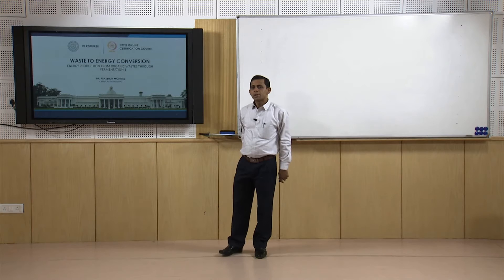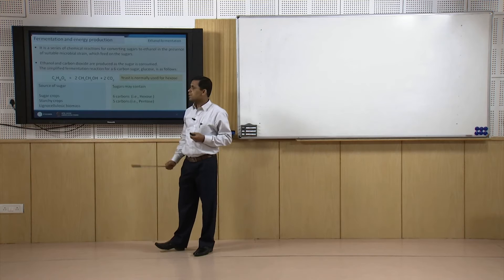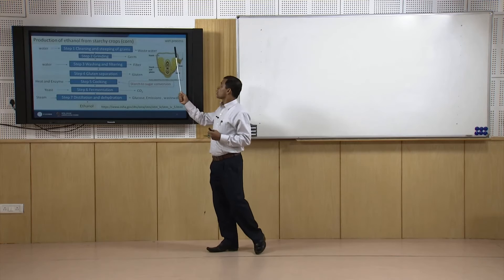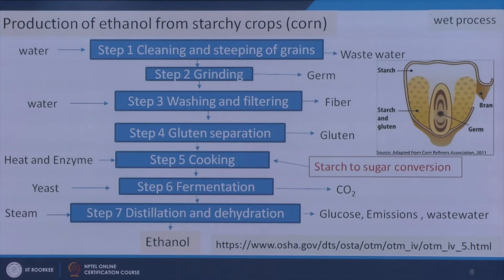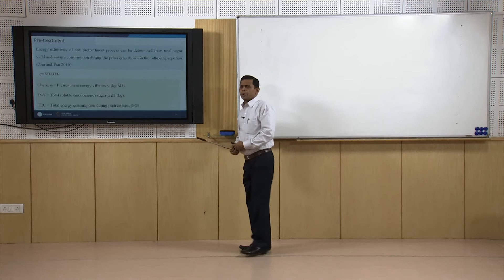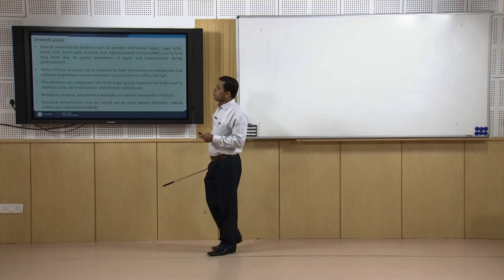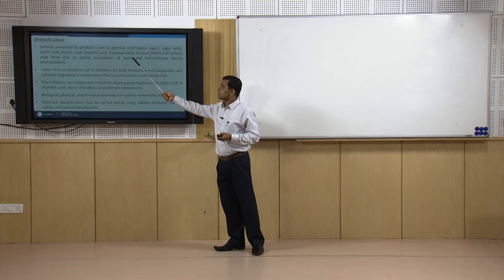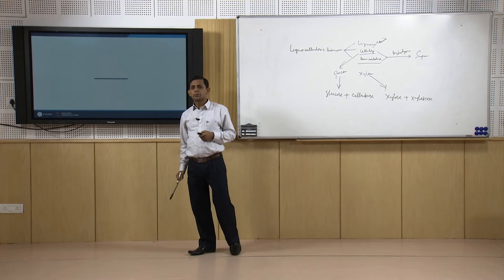Energy production from organic wastes through fermentation-1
This video contains first part of the energy production from organic wastes through fermentation of the course Waste to Energy Conversion. It includes discussion on the following:
•  Fermentation and energy production
•  Production of ethanol from three different feedstocks and pre processing steps
•  Production of ethanol from starchy crops (corn)
•  Production of ethanol from lingo cellulosic biomass (LCB)
• Pre treatment of lingo cellulosic biomass
• Detoxification and hydrolysis